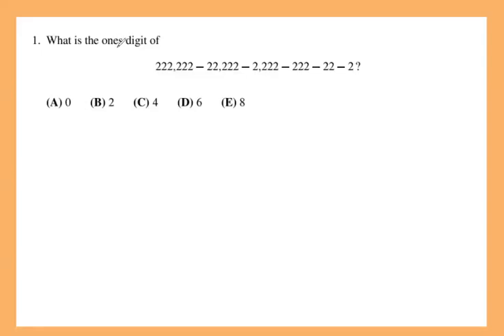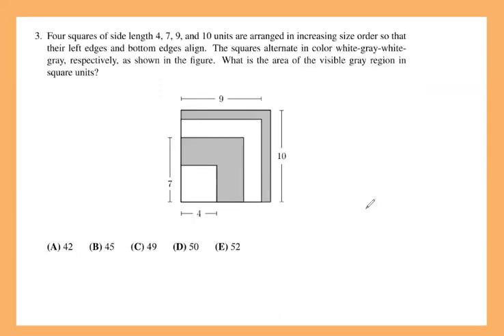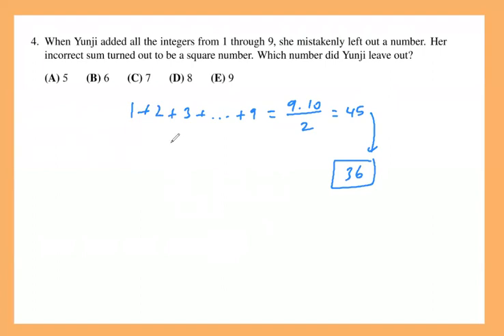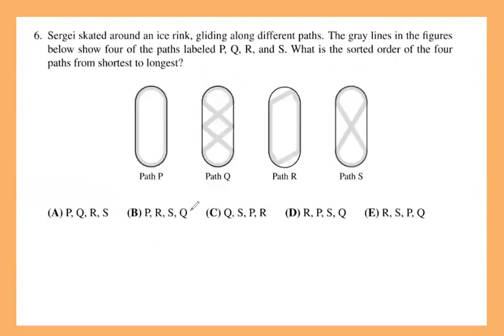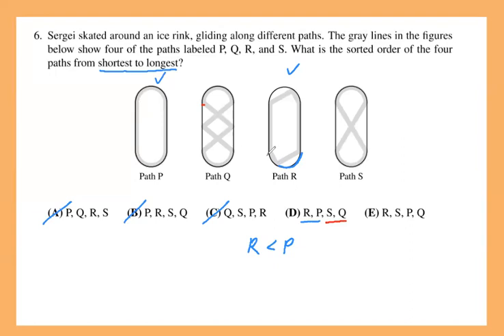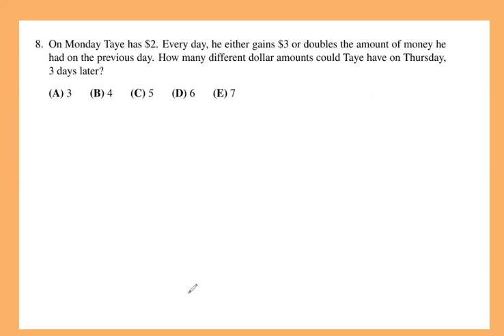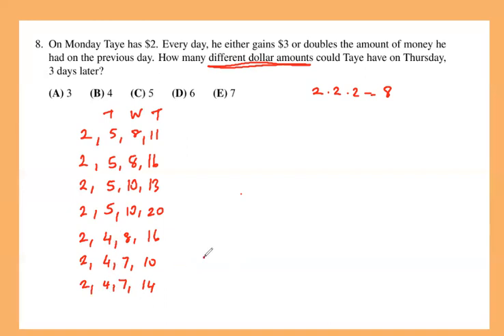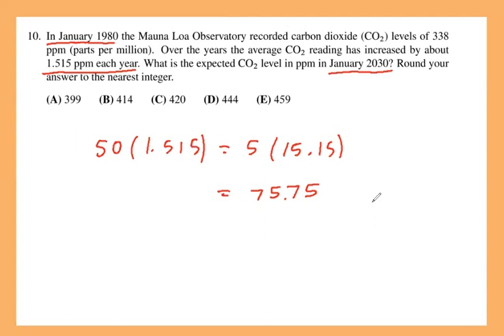🔍2024 AMC 8 Problem Solving Series | Problems 1-10🔍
Welcome to our AMC 8 Problem Solving Series! In this video, we dive into problems 1 through 10 from the 2024 AMC 8 exam. Before we reveal the solutions, we encourage you to challenge yourself by attempting each problem on your own.

Problem 1 Ones Digit
Problem 2 Adding Fractions,Simplification
Problem 3 Area of funky region
Problem 4 Gauss Formula & Logic
Problem 5 Dice Problem
Problem 6 Perimeter Optimization
Problem 7 Optimization with tiles
Problem 8 List the cases
Problem 9 Word Problem with marbles
Problem 10 Linear reasoning
Problem 11 Analytic Geometry, Shoelace Approach
Problem 12 Linear Word Problem
Problem 13 Combination
Problem 14 Optimization with perimeter
Problem 15 Digit problem
Problem 16 Divisibility and Reasosing
Problem 17 Casework Counting and Permutation
Problem 18 Sector Area
Problem 19 PIE
Problem 20 3D Geometry
Problem 21 System of equations
Problem 22 Arithmetic Series
Problem 23 Counting tiles in a diagonal, Linear reasoning
Problem 24 Special Right Triangle, Funky Area
Problem 25 Probability